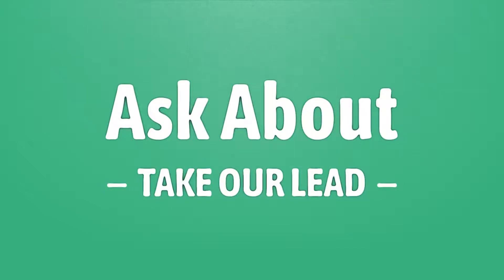Which plants do not like coffee grounds?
00:00 - Which plants do not like coffee grounds?
00:39 - Are tea bags good for plants?

Laura S. Harris (2021, April 13.) Which plants do not like coffee grounds?
    AskAbout.video/articles/Which-plants-do-not-like-coffee-grounds-236350